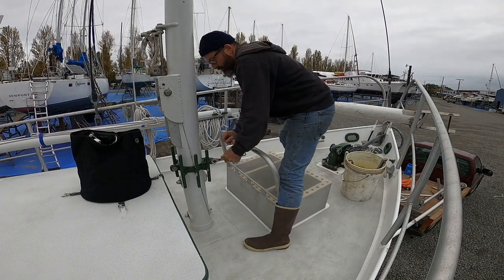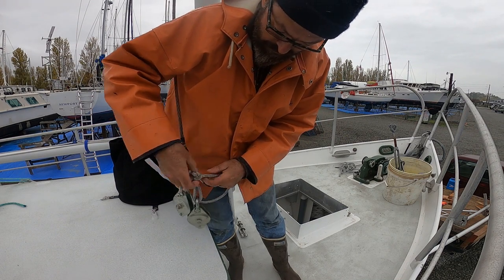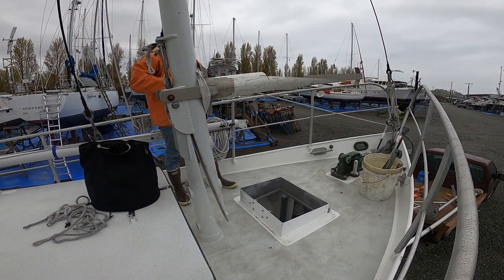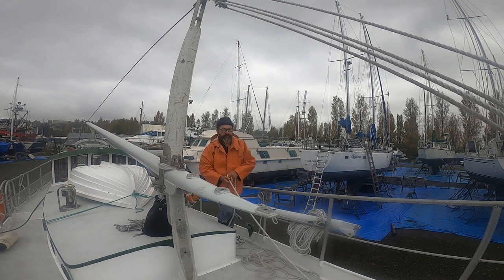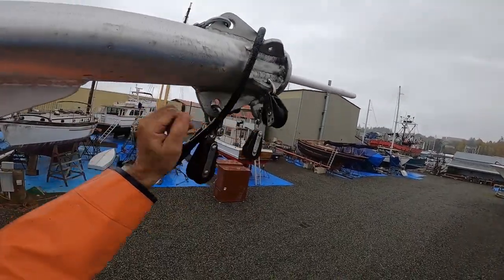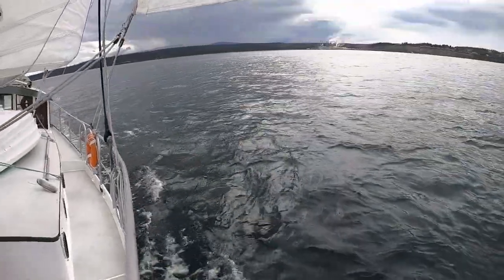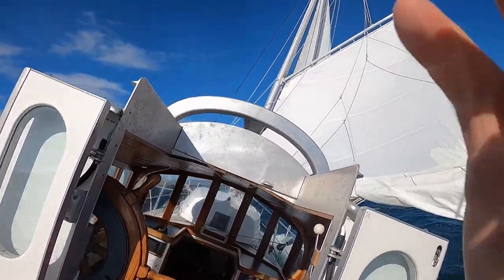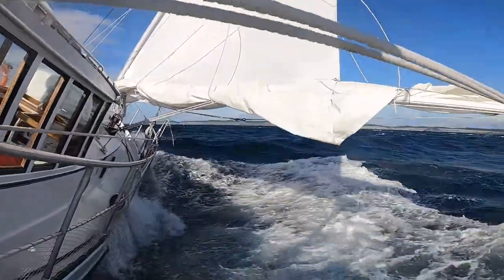Mast Tabernacle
A Demonstration of Panope's Mast Tabernacle and Sailing Rig.